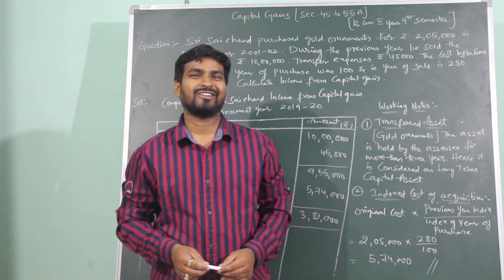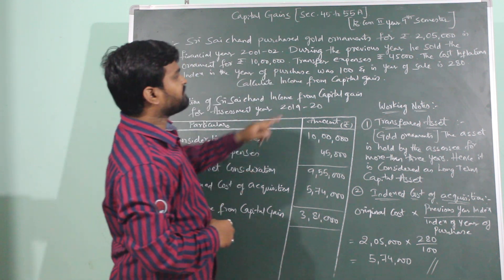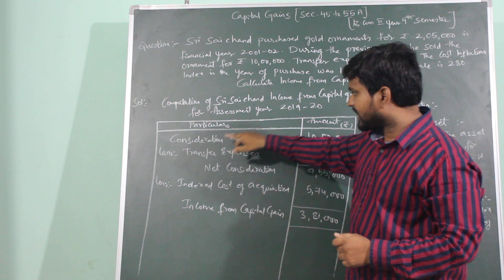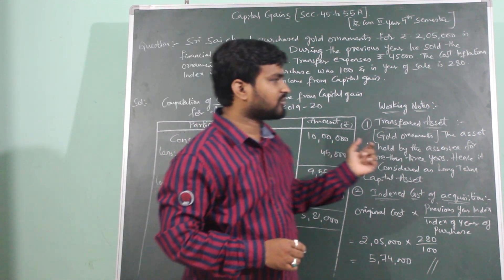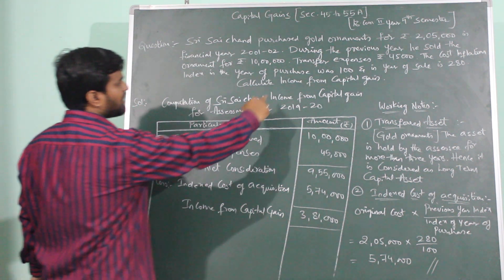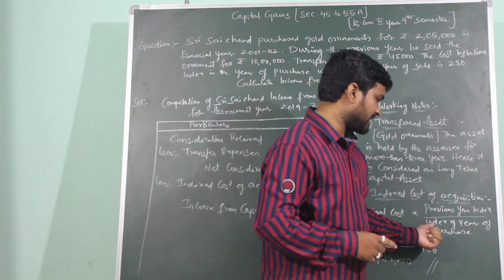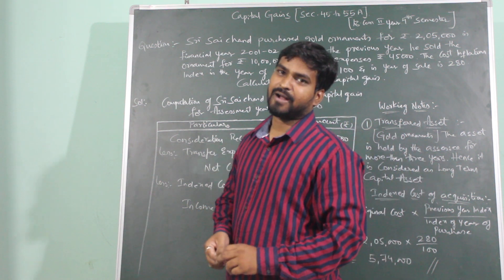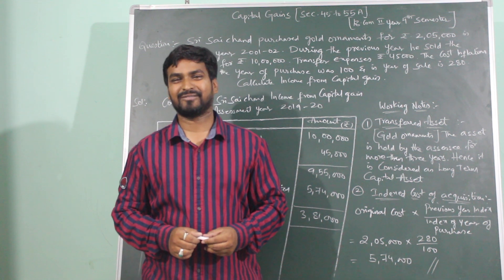Capital Gains Problem 1